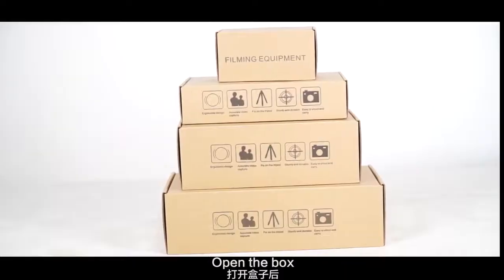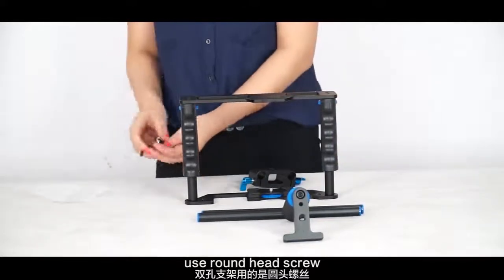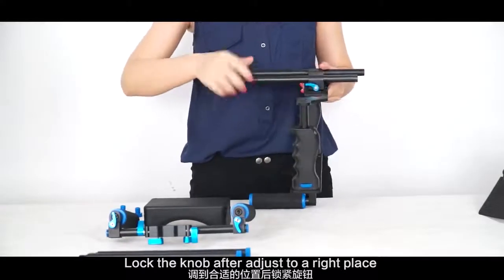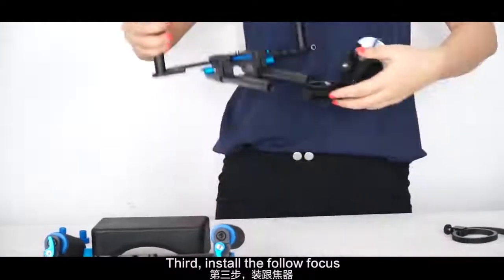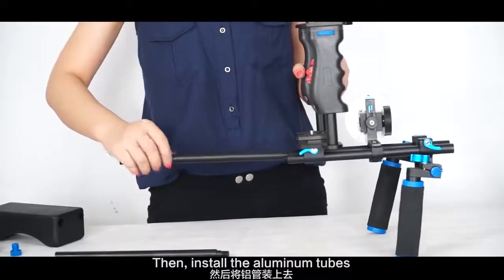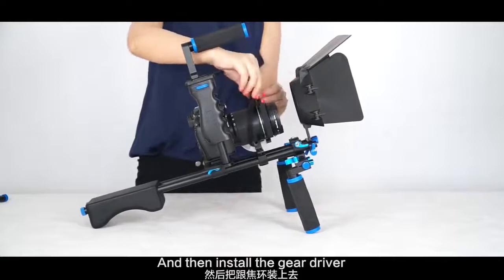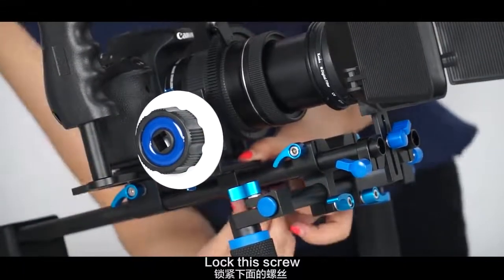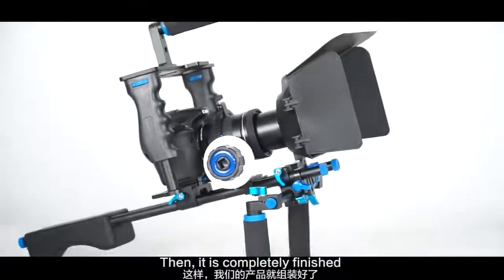Professional DSLR Rig Shoulder Video Camera Stabilizer Support Cage/Matte Box/Follow Focus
For Canon Nikon Sony Camera Camcorder
4in1 DSLR Rig Kit Camera Cage/Shoulder Mount/Matte Box/Follow Focus For Canon 5D 6D 7D 60D 70D 5DII 5DIII Camera Video Camcorder

Description
1. to provide you with a stable and accurate video capture platform.
2. ergonomic design, angle and position can be adjusted as needed
3. installation of video capture series of related accessories
4. with a digital SLR camera and video camera with a 1/4 "screw hole
5.Camera cage bottom with a 1/4 and 3/8 screw holes, can be installed on a tripod to use.
6.Cage with a quick release function, easy to install on the camera, the upper side of the porous design, standard camera screw holes 1/4" and 3/8" can be connected to various types of attachments, such as magic arm, monitors, microphones, etc.
7.Products can be used alone, also matched with other photographic equipment.
8.Increase matte box, easy to adjust the light.
9.Increase follow focus, making focusing easier and more convenient.
10.The cage instead of the original camera platform, can low shot, with better effect.

Parameters:
Net weight:2209g
Material: Aluminum, ABS plastic